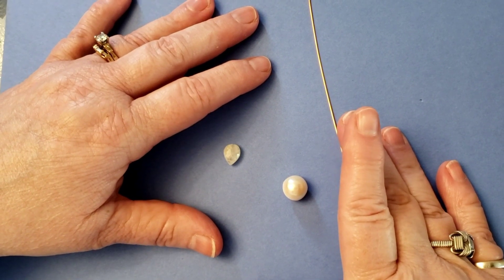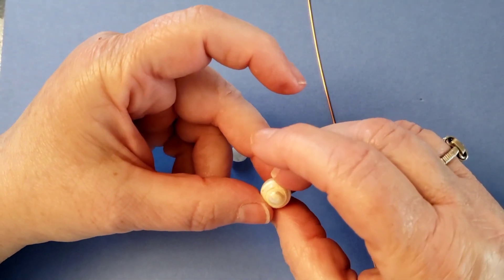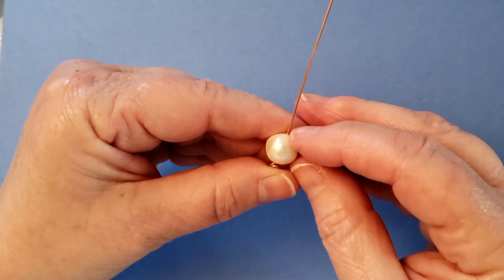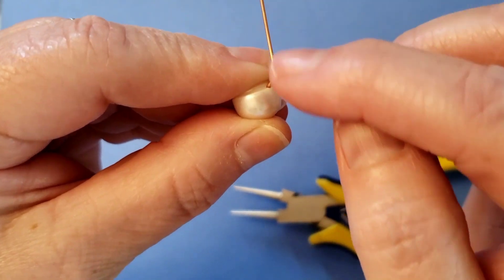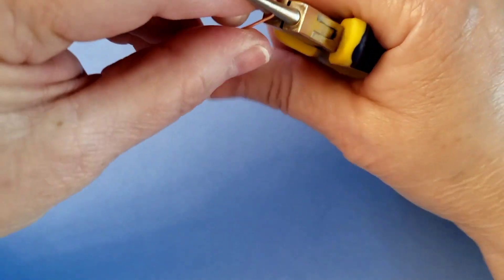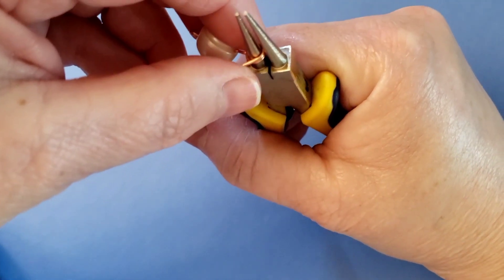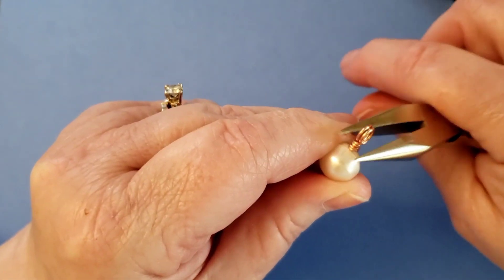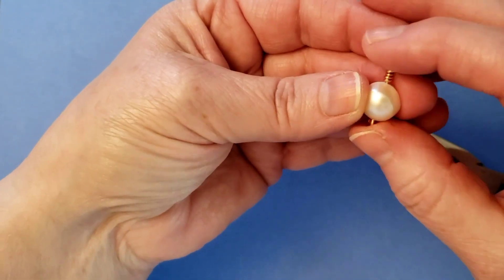Non Woven bail techniques - Cheryl St. Pierre of Majestic Wire Artworks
If you wish to support me you can do so by joining my memberships
I recommend joining the retired video membership.
If you would like to support my artwork and buy a bookmark here is my etsy shop. I will eventually sell pdf prints as well.